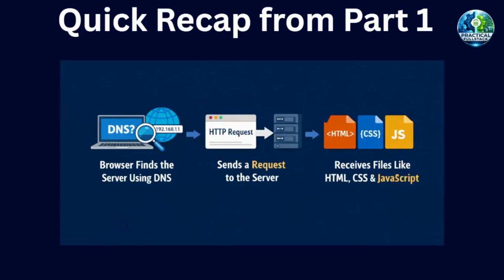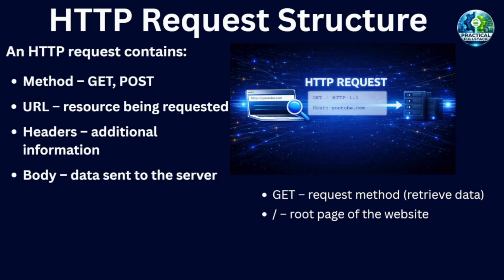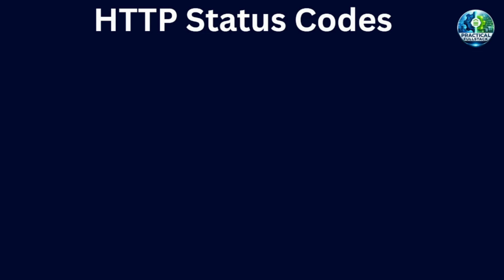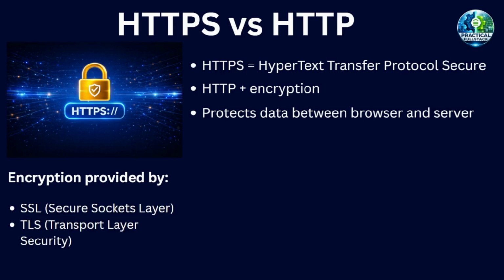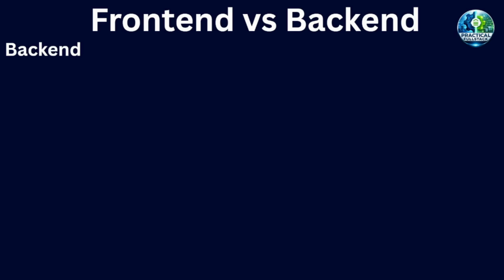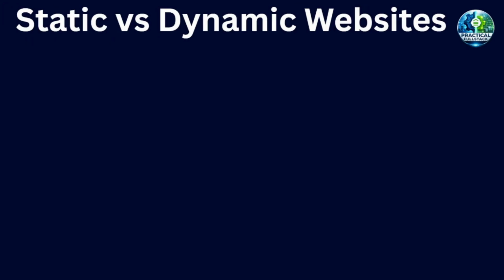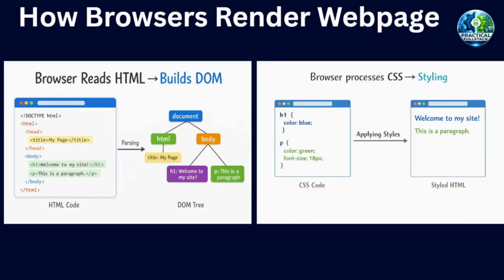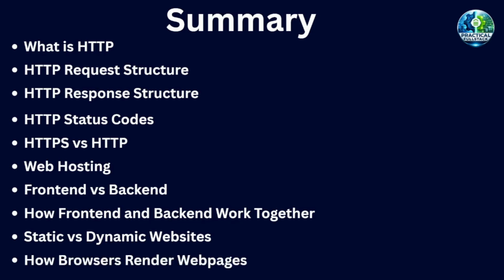Understanding How Web Works | Part 2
In this video, we break down what really happens behind the scenes after you type a URL in your browser.

🔹 You’ll learn:
0:00:01 What Is HTTP & How Browsers Communicate 🌐
0:00:36 Recap: How Websites Load 🔄
0:01:11 Understanding HTTP Requests & Responses 📡
0:01:53 Parts of an HTTP Request Explained 📨
0:02:35 Example of an HTTP GET Request 🖥️
0:03:19 How HTTP Responses Work 📄
0:04:59 HTTP Status Codes Explained 🚦
0:06:38 HTTPS, SSL & TLS Security 🔒
0:07:51 What Is Web Hosting? ☁️
0:08:55 Frontend vs Backend Development ⚙️
0:10:16 User Login Flow: Frontend + Backend 🔑
0:11:17 Static vs Dynamic Websites 🌍
0:12:17 How Browsers Render Web Pages 🎨
0:14:31 Complete Video Summary 📘

This is a complete beginner-friendly guide to understanding how modern web applications work.

💻 Tech Stack covered on this channel:
Frontend: HTML, CSS, JavaScript, Angular
Backend: C#, ASP.NET, MS SQL